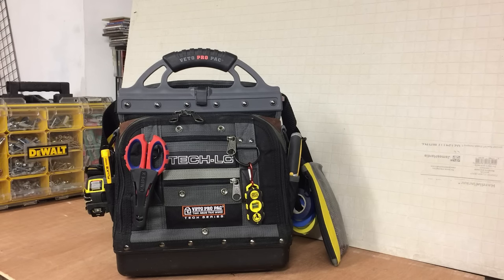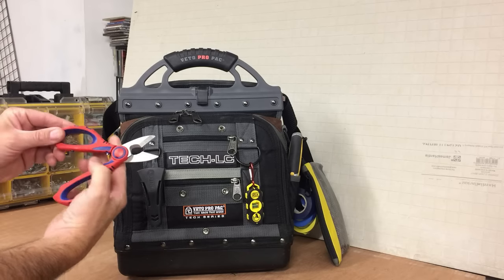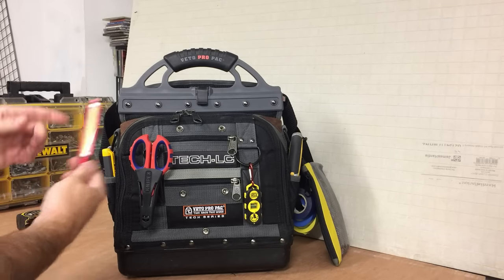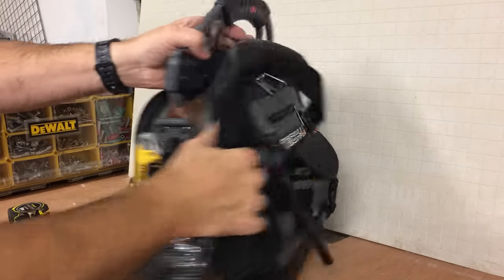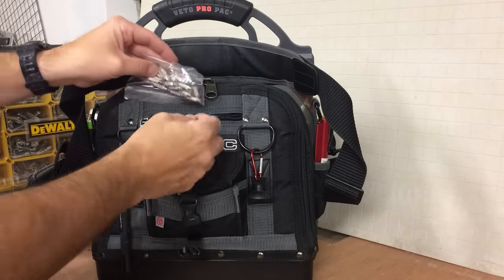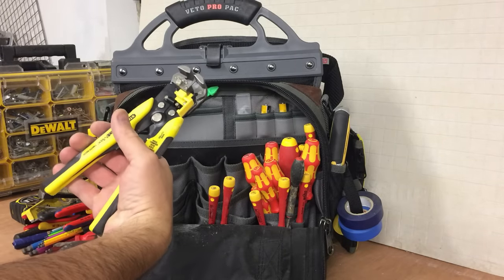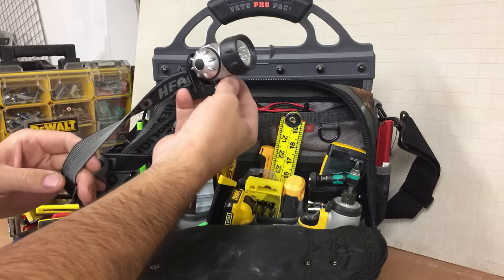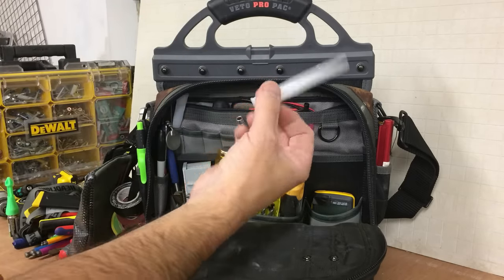Veto Pro Pac Tech LC Tool Bag | Electrical Hand Tool Load Out | Wera Knipex & Fluke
VETO PRO PAC TECH LC - An overview of my VETO PRO PAC TECH LC tool bag that I have set up for electrical (domestic installer)This is not a review but it will give a good indication of what you can fit in the bag. (Links to all items featured are in the description below).

 The Veto Pro Pac Tech LC is my FAVOURITE of all my VETO pro pac bags (I have two TECH LC Bags ) - the VETO PROPAC TECH LC is simply outstanding. It is definitely worth considering purchasing one of these Veto pro pac tech lc bags, especially for electrical hand tools.
 All the VETO pro pac bags come with an unrivaled 5 YEAR Zero Downtime Warranty - this is what persuaded me to get in to the VETO pro pac range a while back and I am still buying their products now ! Once you own one of these bags, you will wander why you didn't buy one sooner !

You can order one here - VETO PRO PAC TECH LC BAG

 I am a great believer in investing in quality tools and equipment. This bag and tools are no exception, KNIPEX, WERA and FLUKE feature heavily in most of my bags and toolboxes.

 I have produced a lot of videos on my Veto Pro Pac Bags and here is a link to the specific playlist where all the videos can be found - enjoy !

 All items featured in this video can be viewed and purchased through the links below -

VETO PRO PAC TECH LC BAG
VETO PB5 SMALL PARTS BAGS
DEWALT 10.8V IMPACT DRIVER (BARE TOOL)
WERA RAPIDAPTOR BIT HOLDER
KNIPEX SCISSORS
FLUKE VOLTAGE TESTER
HANSON STUD FINDER
STANLEY 5M TAPE MEASURE
NEBO LIL LARRY MAGNETIC TORCH
PICA AUTOMATIC PENCIL AND LEADS
WAGO CONNECTOR SET
WAGO JUNCTION BOX
LED LENSER TORCH
GU10 SUCTION BULB REMOVAL TOOL
KNIPEX INSULATED PLIERS
DRAPER SIDE CUTTERS
KNIPEX NEEDLE NOSE PLIERS
WERA ALLEN KEYS
WERA TORX KEYS
3.5mm RE-THREADING TOOL
STABILA R.E.M LEVEL
KNIPEX PLIER WRENCH 180
STANLEY AUTOMATIC WIRE STRIPPER
GRIPIT MARXMAN
WERA INSULATED SCREWDRIVER SET
WIHA PRECISION SCREWDRIVER SET
WERA TOOLCHECK PLUS
CK PLASTERBOARD PUNCH
FLUKE 113 MULTIMETER
BOSCH MULTI MATERIAL HEX DRILL BIT SET
DEWALT DRILL BIT SET
WERA STUBBY SCREWDRIVER
FLUKE T-90 VOLTAGE & CONTINUITY TESTER